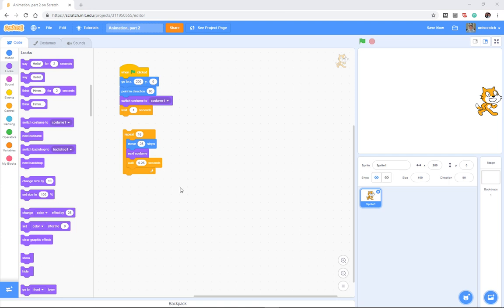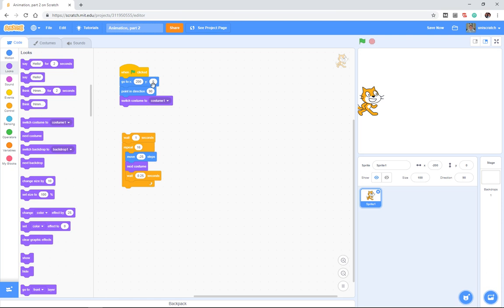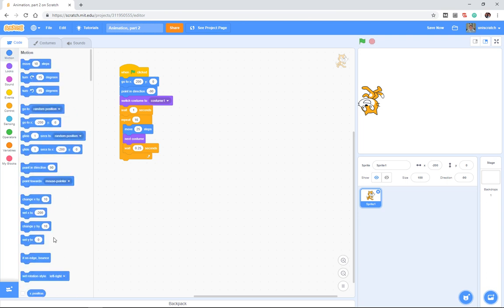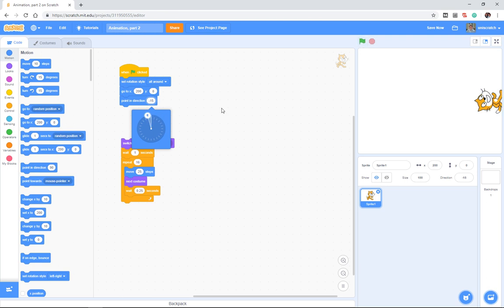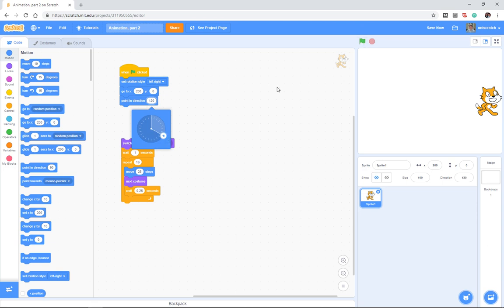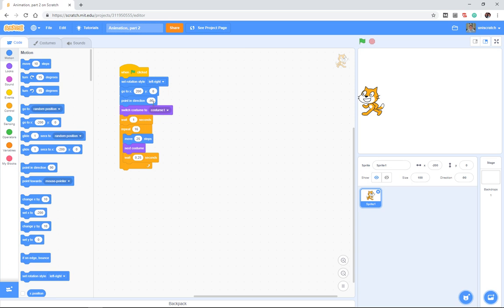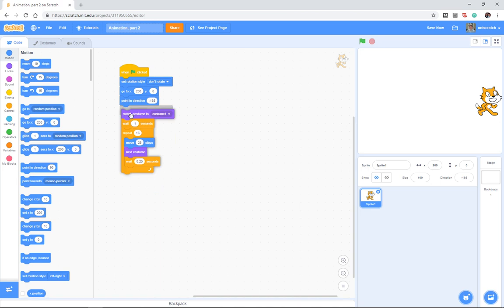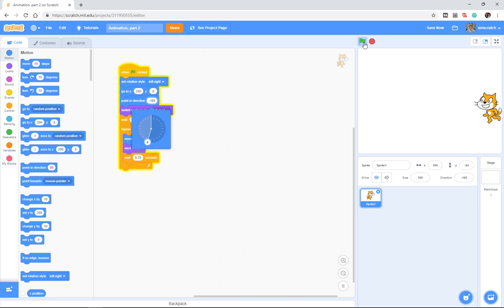Moving from right to left implementation